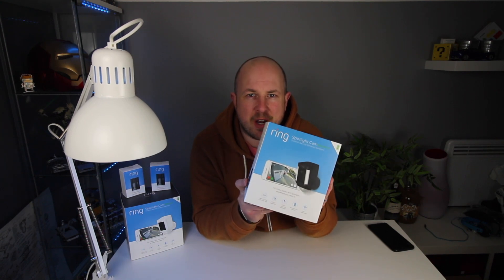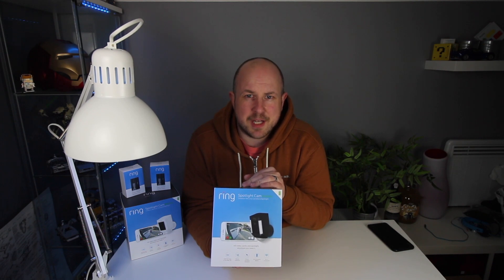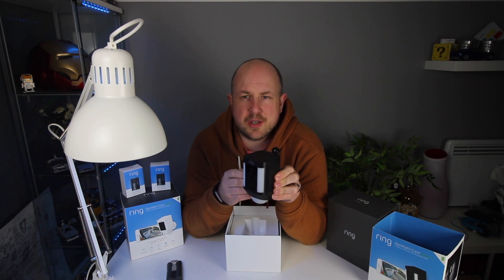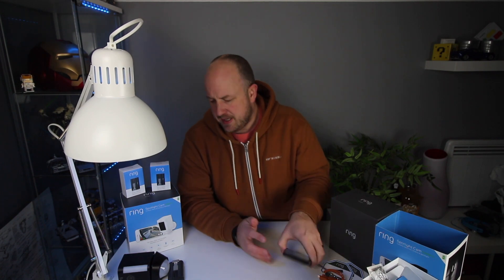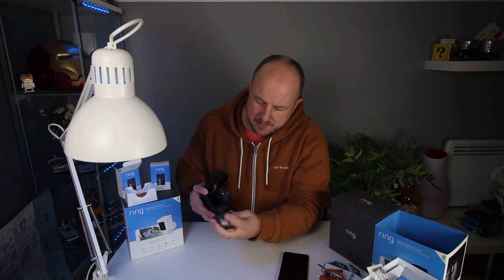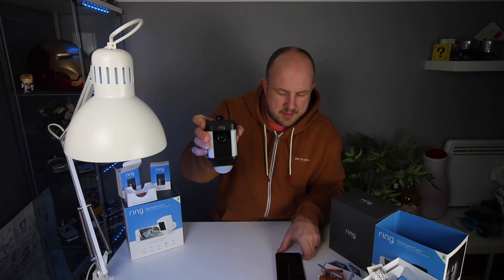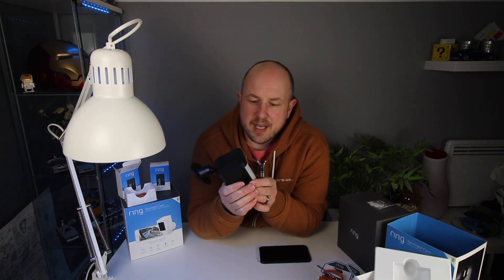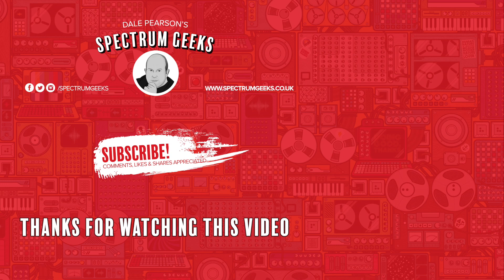Ring SpotLight Cam Battery Unboxing and Review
In this video we are checking out the new Ring Spotlight Cam Battery Edition. I wanted something with a bigger field of view for the front of house, and this is perfect.

Music = -29dB